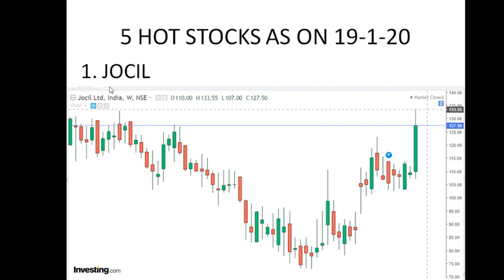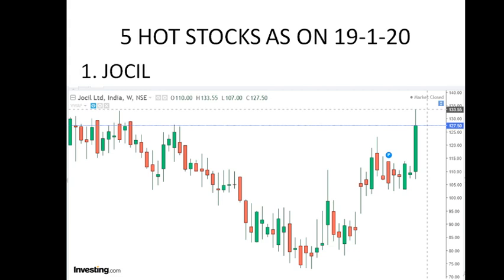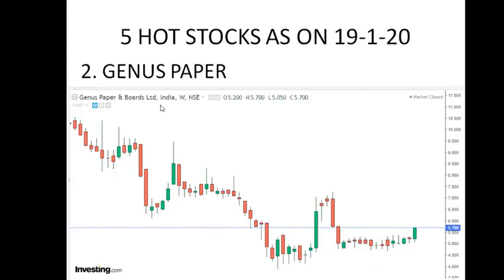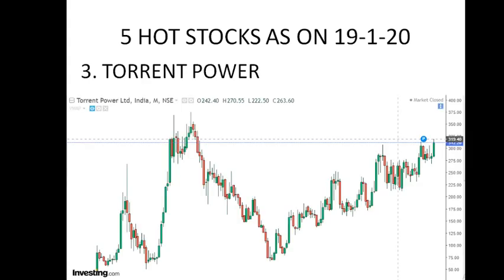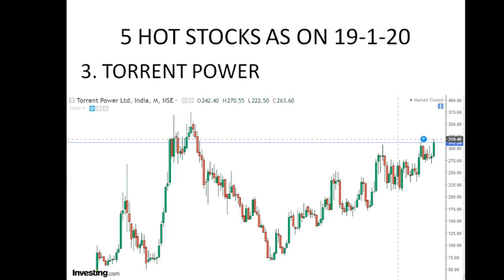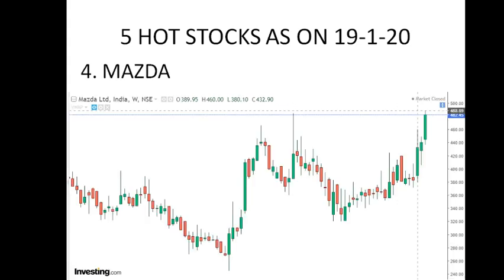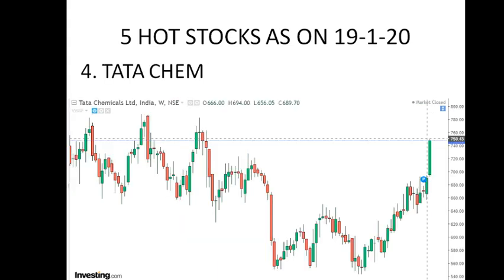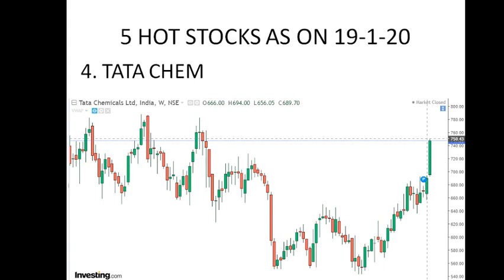Stock Talk 19-1-20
5 stocks to track for the short to medium term. Plus, a brief commentary on what the budget may hold for us.